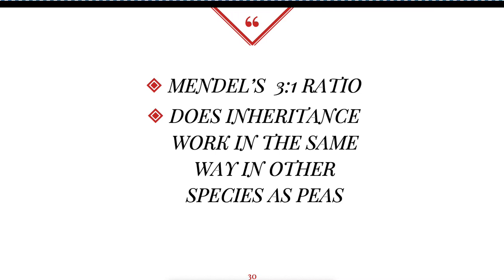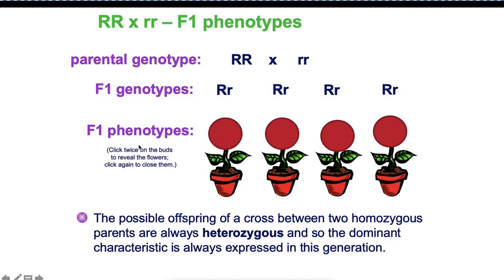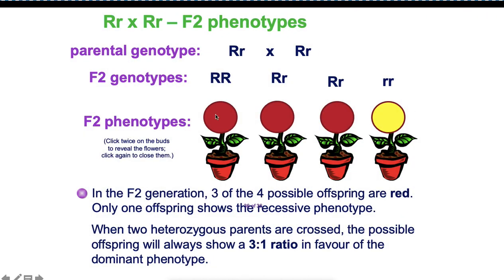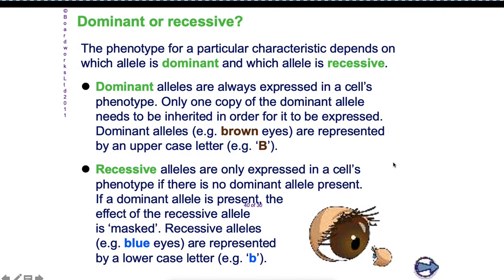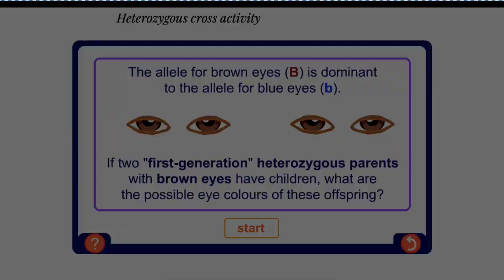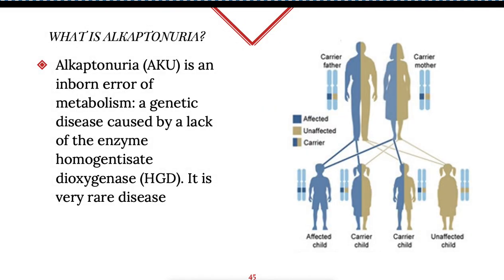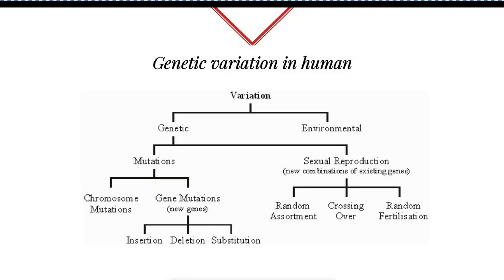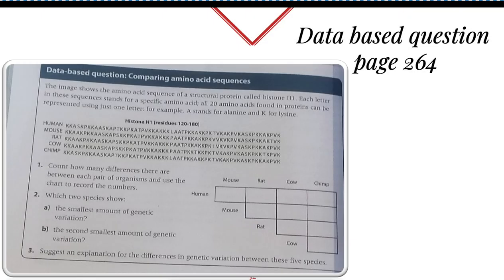MYP UNIT .10 CONSEQUENCES PART 2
MYP  BIOLOGY 4&5 by Andrew Allot and David Mindorff